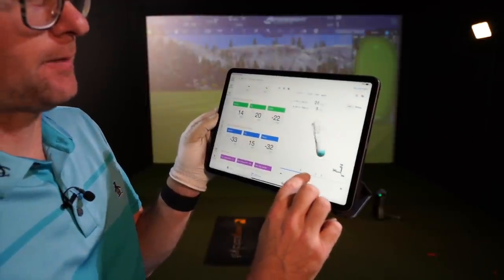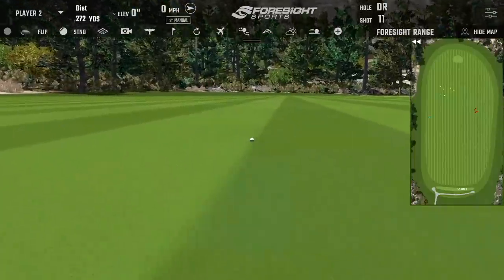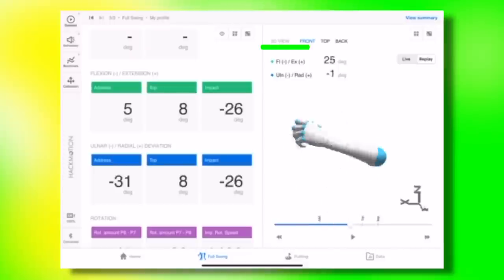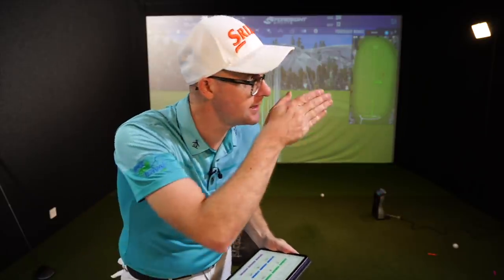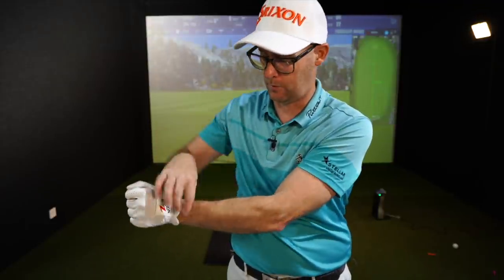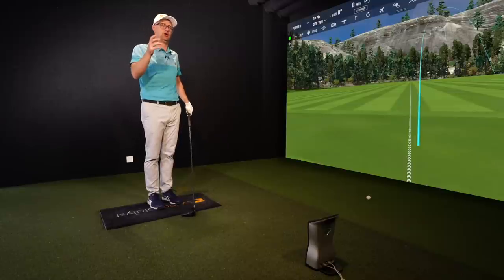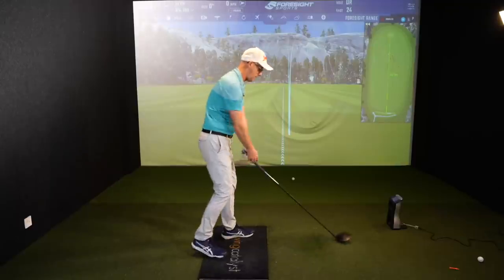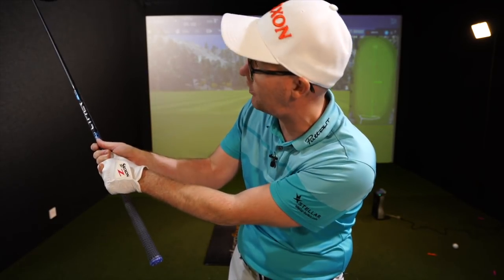CLICKBAIT LAG DRILLS are KILLING YOUR GAME LET ME EXPLAIN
In this video Mark Crossfield PGA Golf Professional is talking you through why searching for CLICKBAIT LAG DRILLS is so bad for your game. You are probably even watching this video because you have searched for things like: how to improve lag in golf swing, how to lag the golf club, how to create more lag in the golf swing, the list goes on. But are lag drills really what your golf game needs to improve your golf swing. Golf tips can often get you stuck as you will be practicing the wrong moves through self diagnoses, in this video Mark is explaining how lag can effect all types of golfers to help give you the best golf swing tips to help your golf game. A rule for golf swing basics, do not sure for drills to increase lag in golf swing.

Make sure you head over to the new MyGolfGains website for more of Mark Crossfield and Coach Lockey: